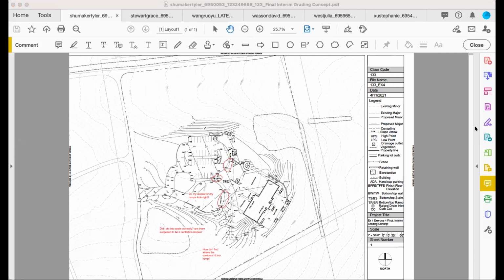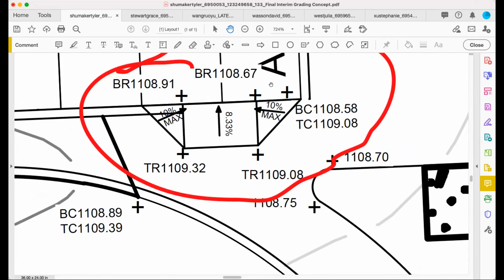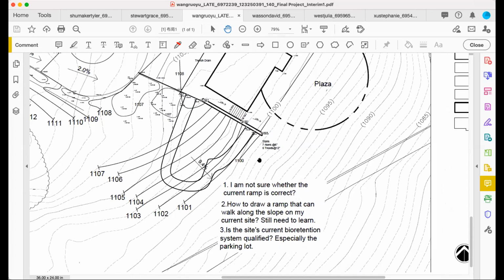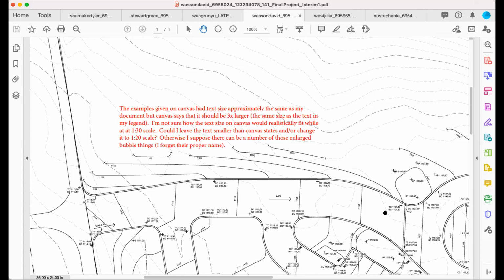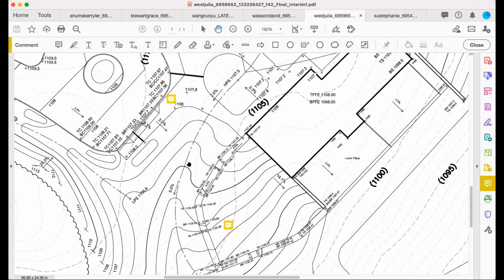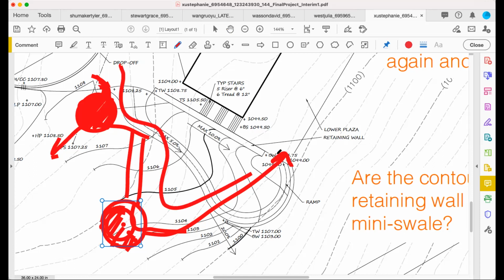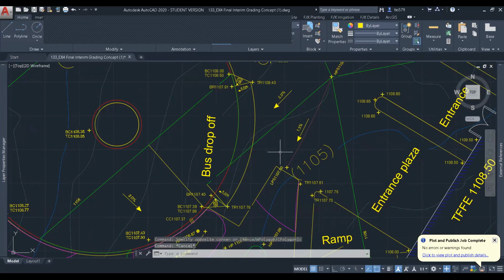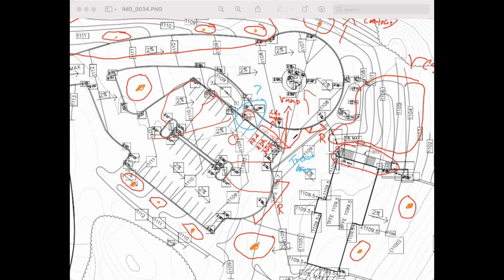Thursday 4-22 zoom breakout recording